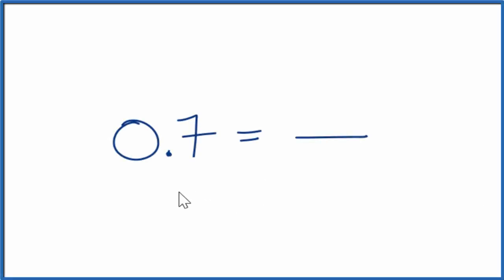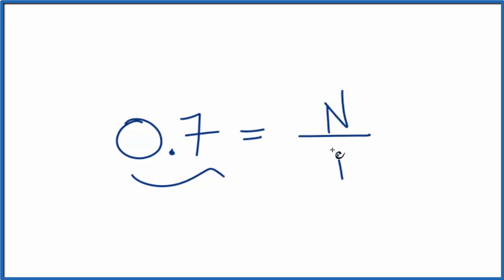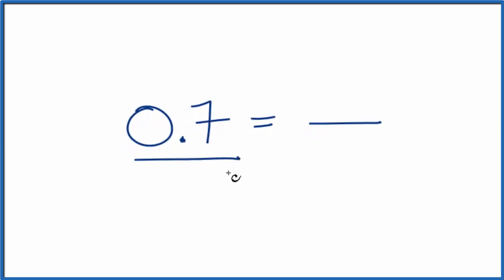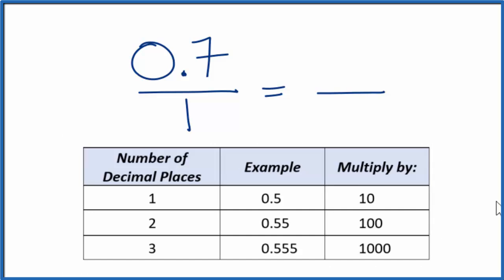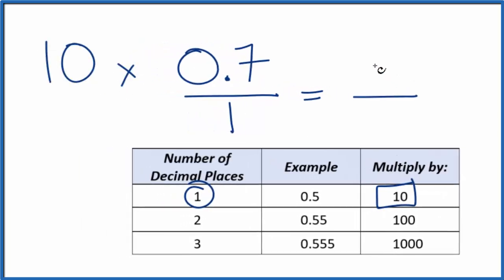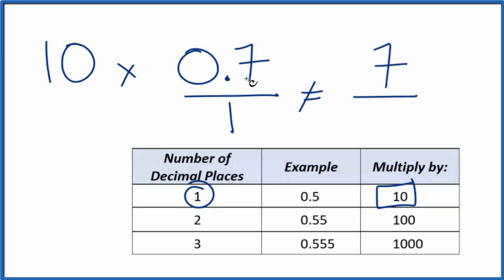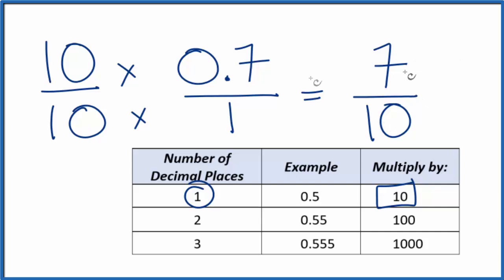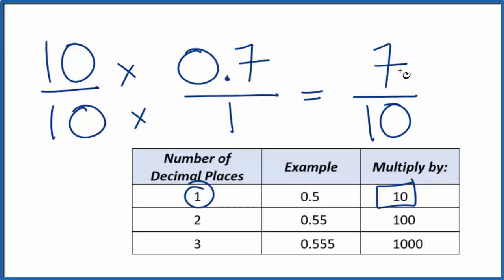0.7 as a Fraction (simplified form)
10/10   *  0.7/1